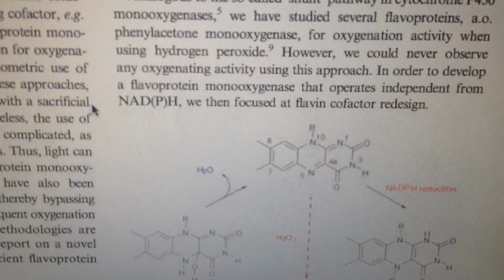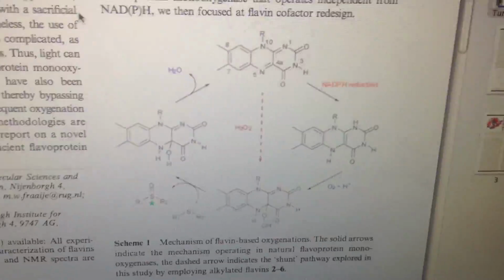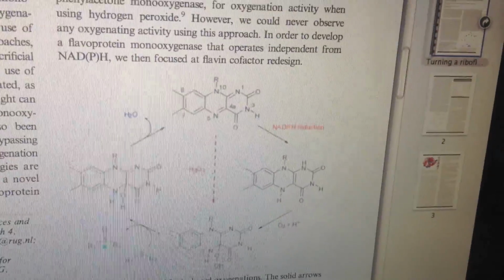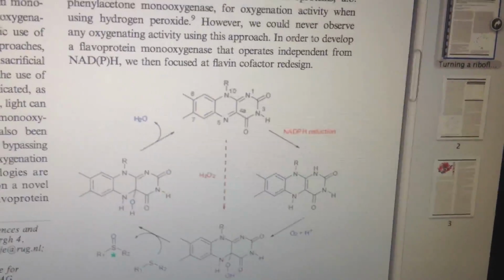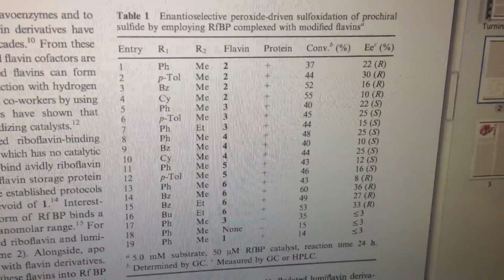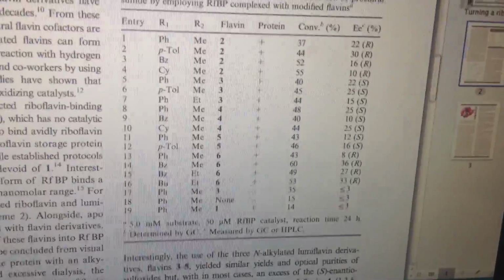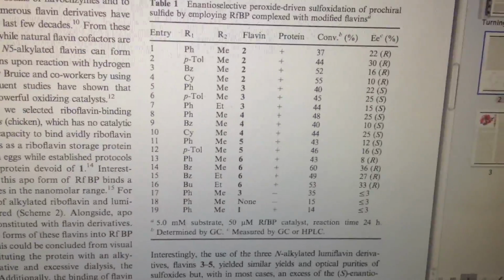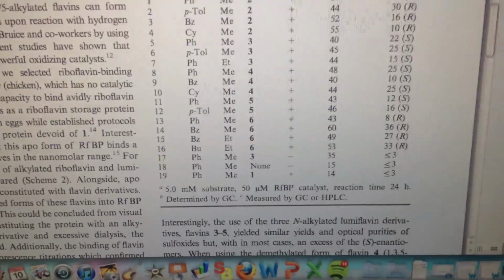Biochem video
Video for Virginia Tech Intro to Biochemistry class